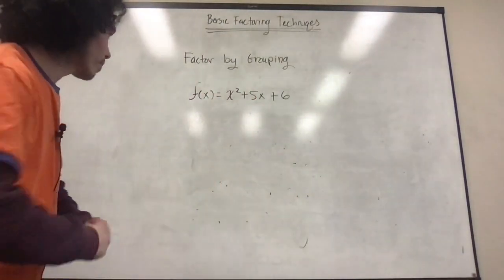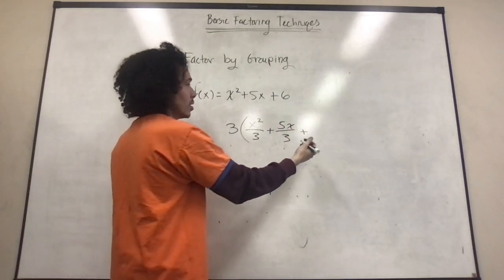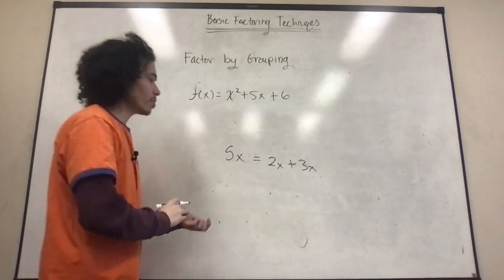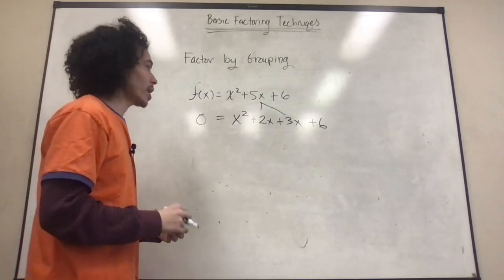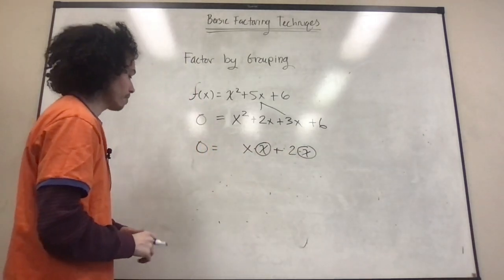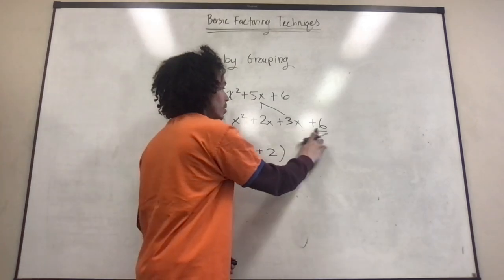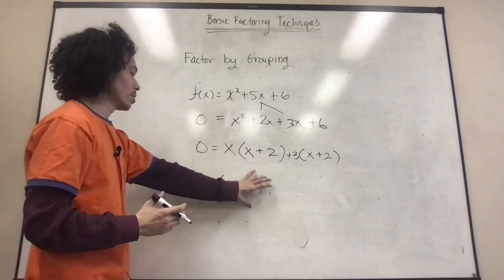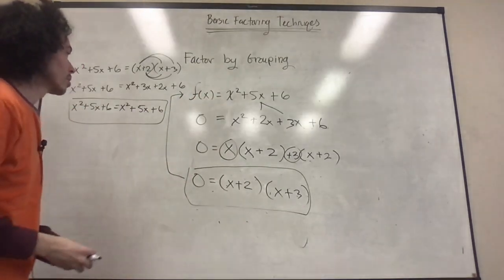Pre-Calc 1 | Factor By Grouping | A Thorough Explanation